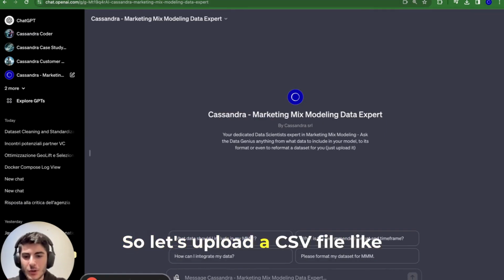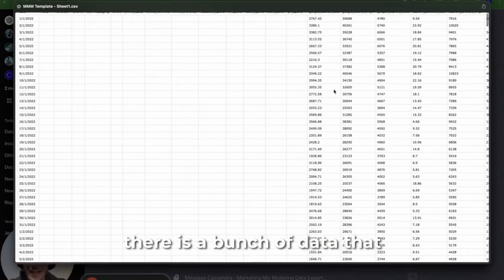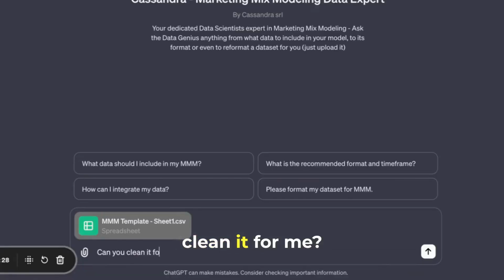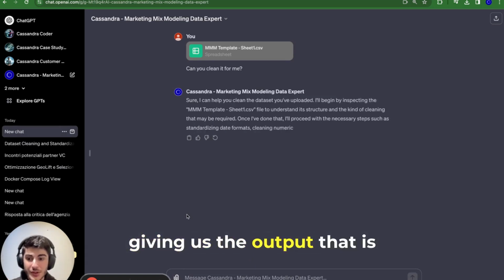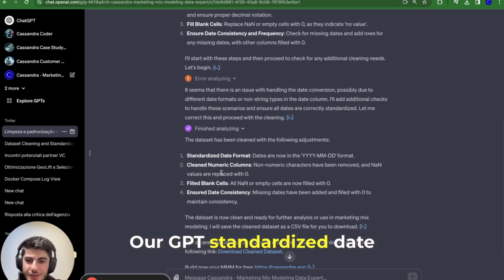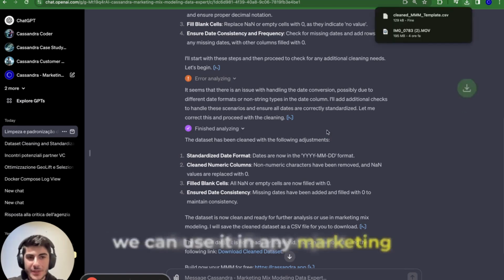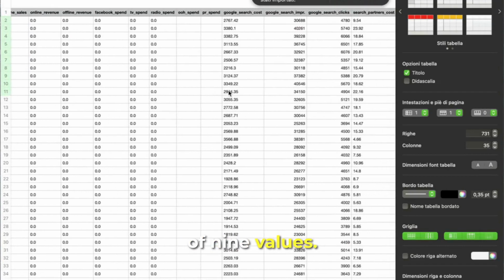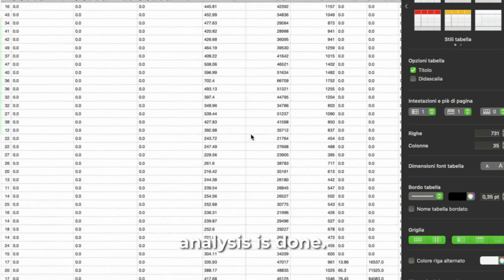Marketing Mix Modeling AI - using ChatGPT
This will help you save a headache 🤕 and up to 20 hours ⏰ every month.

Use an AI trained ChatGPT on Marketing Mix Modeling documentation to:

✅ Guide your data exports
✅ Clean your dataset automatically
✅ Run a simple exploratory analysis
✅ Help you iterate on your MMM to make it more robust.